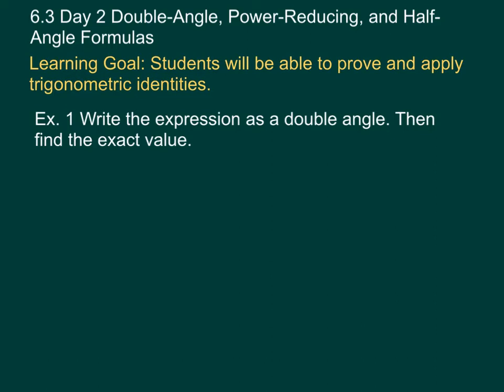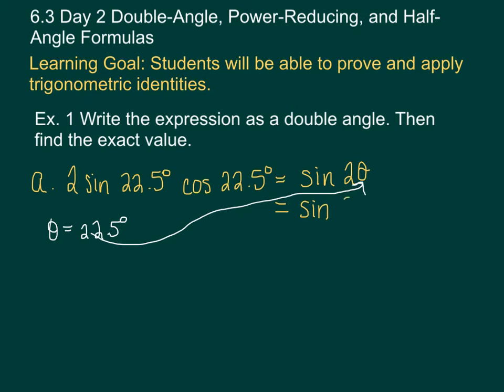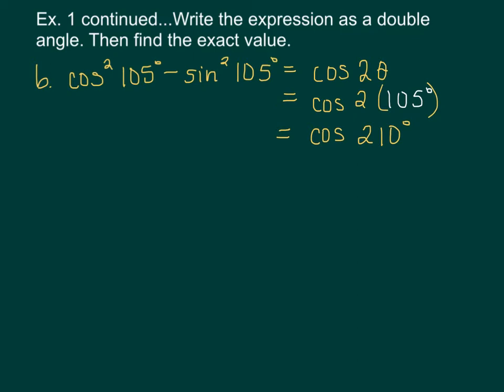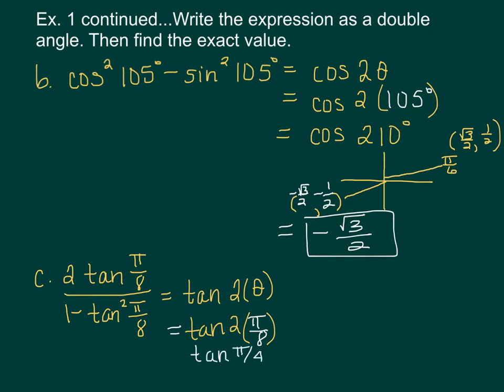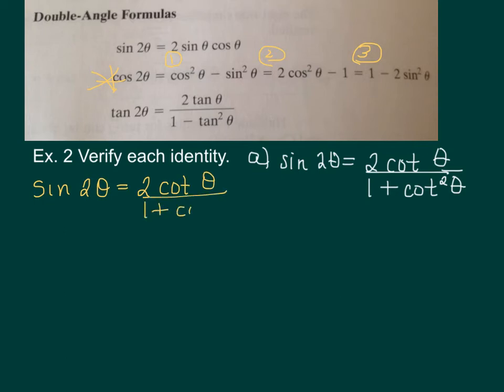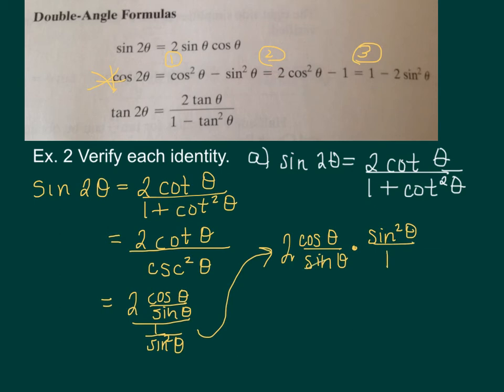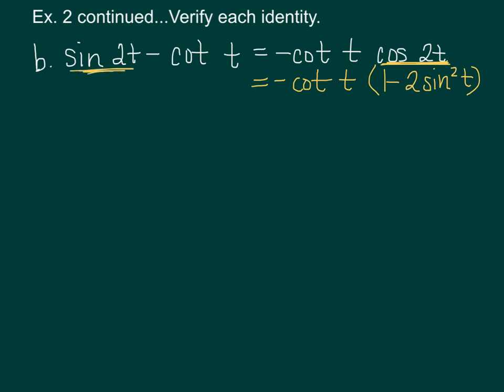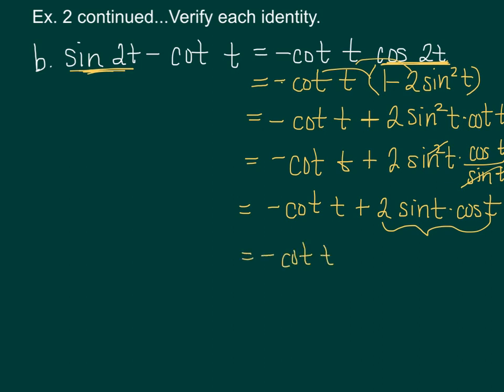TH 6.3 Day 2 VLN